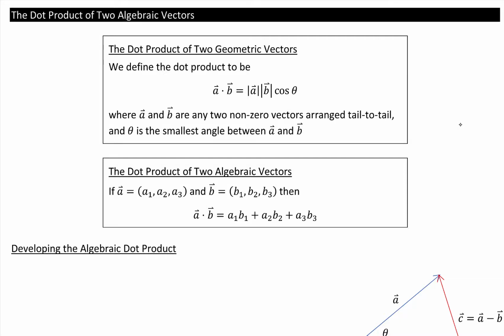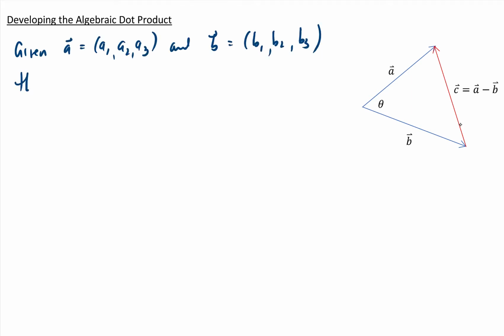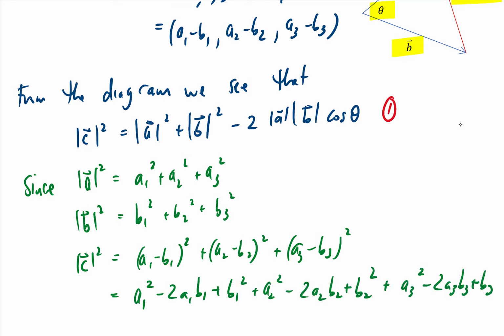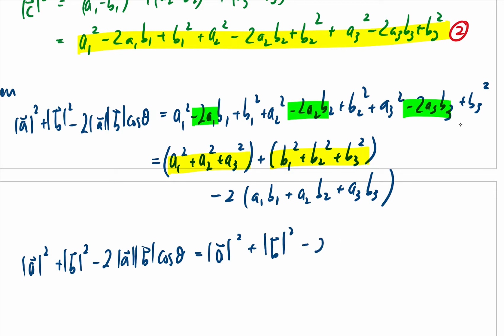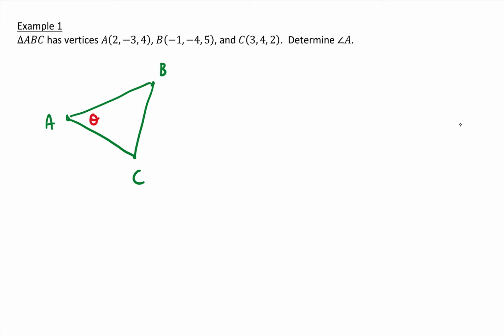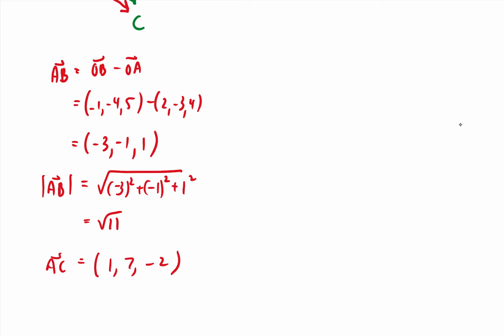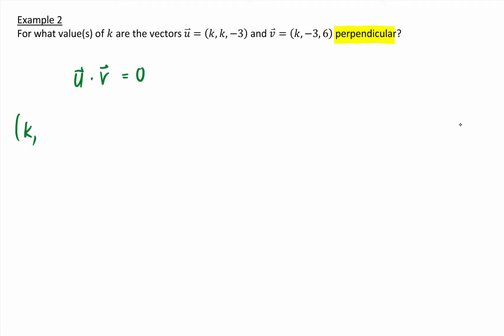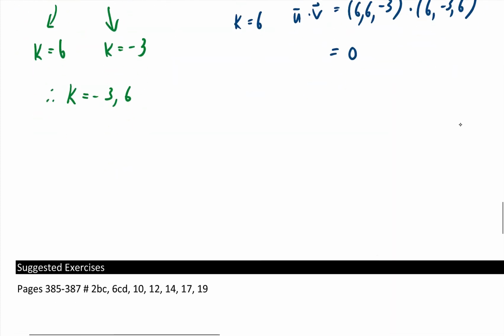Unit 2 Lesson 2 The Dot Product of Two Algebraic Vectors MCV4U